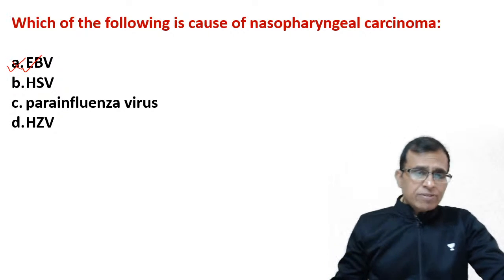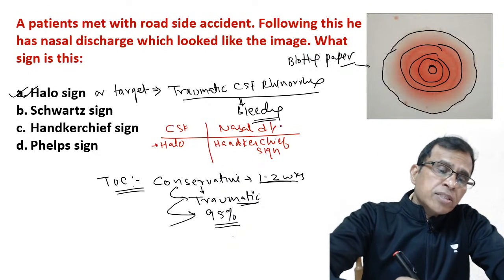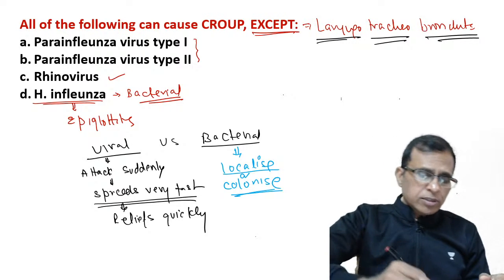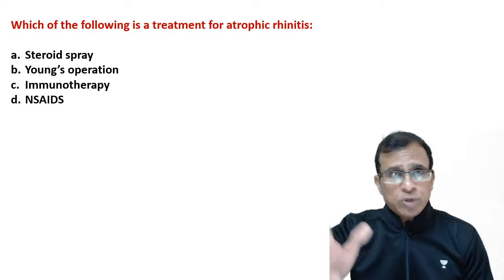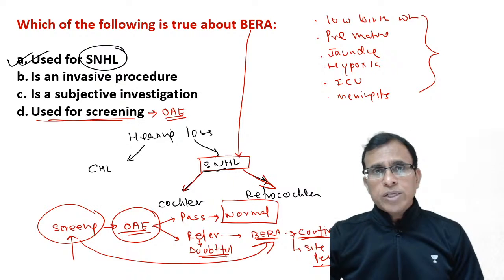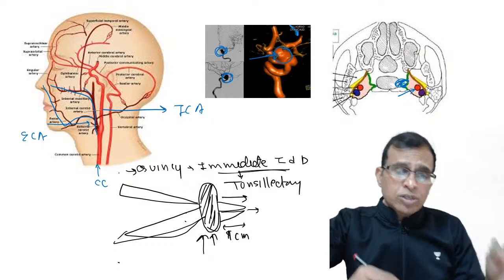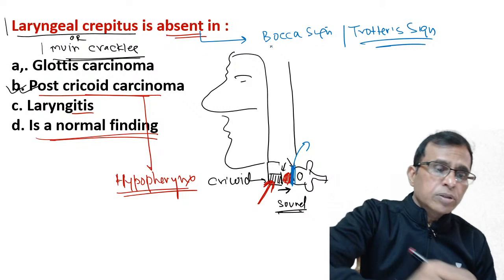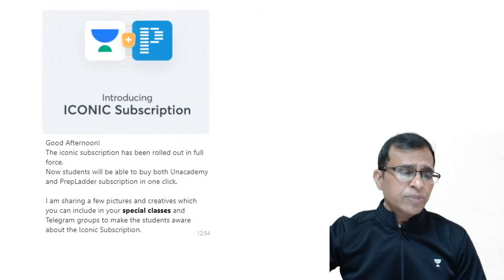FMGE DEC 2020 | ENT Recall Questions Discussion | Dr. Sanjay Agarwal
Sanjay Aggarwal is a national faculty for ENT with 15+ years of teaching experience. He did MBBS from UCMS, and followed up with MS (ENT) from VMMC. He is one of the most sought after faculties for ENT.
Attend the session LIVE and stay ahead with your NEET PG & Other medical PG Exam preparations with Unacademy Live NEET PG. Learn LIVE from Dr. Arvind Arora and other Top Educators on Unacademy Subscription

Subscription Benefits: -
1. Learn from your favourite educators and toppers
2. Dedicated DOUBT sessions
3. One Subscription, Unlimited Access
4. Real-time interaction with Teachers
5. You can ask doubts in the live class
6. Download the videos & watch offline